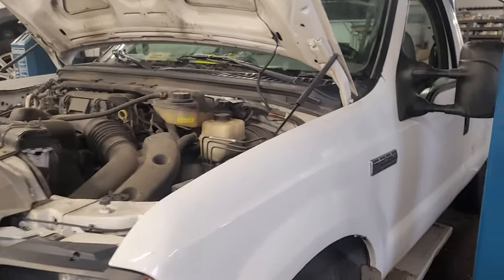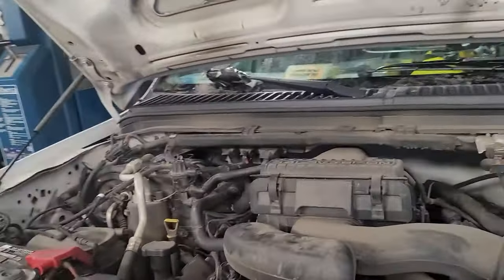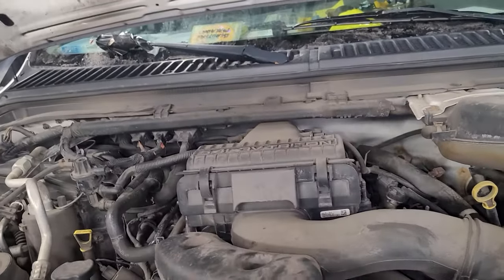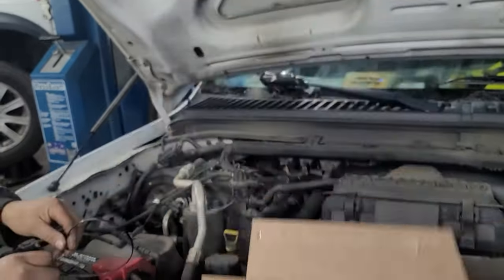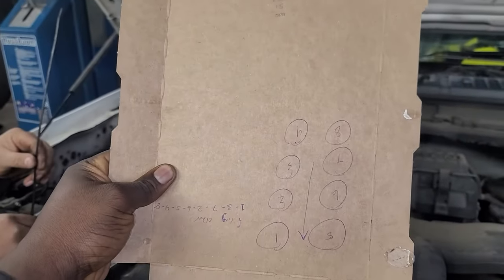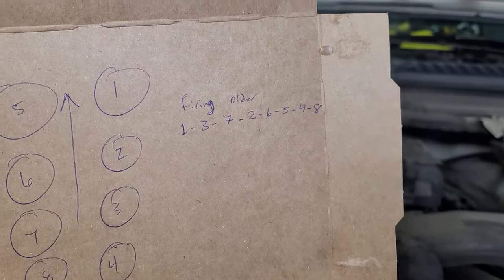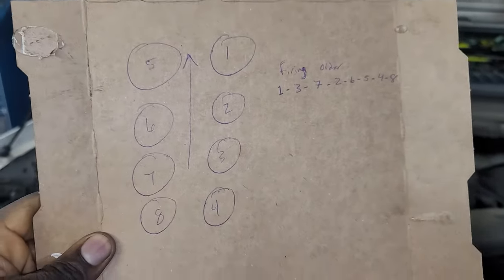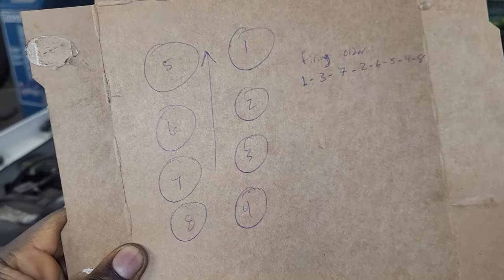Ford 5.4L Cycle Number and Firing Order